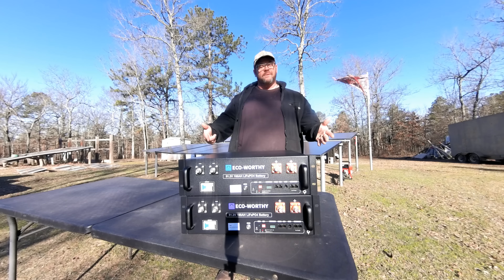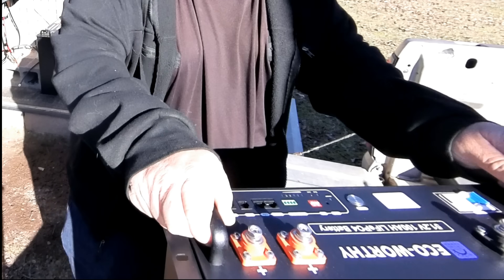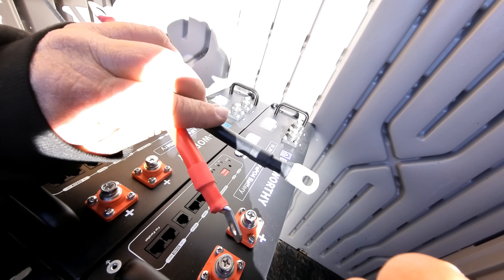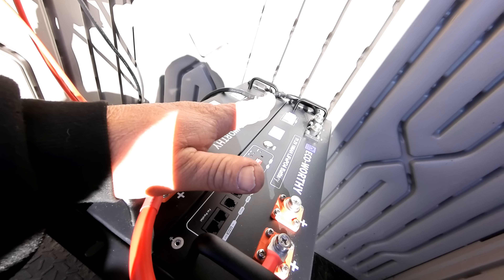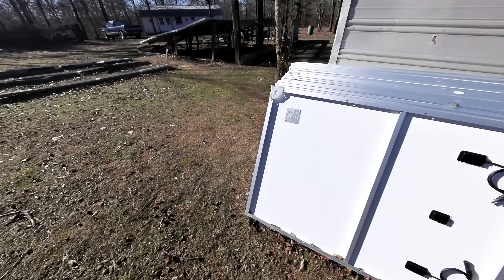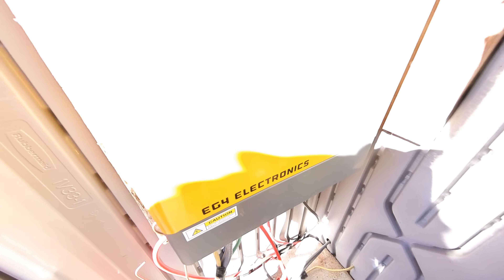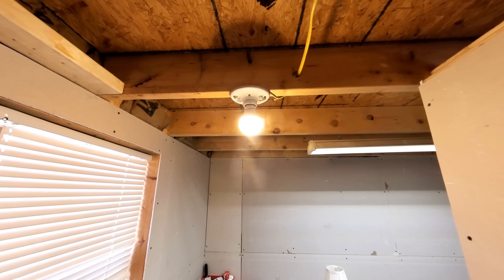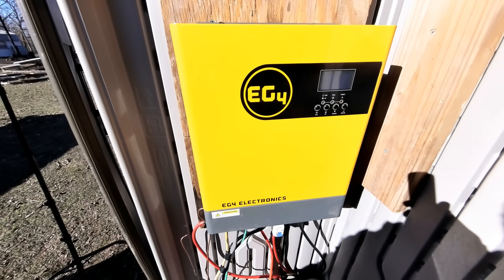Build Your Own Solar Cheaper With Eco-Worthy Batteries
COMBINER BOX